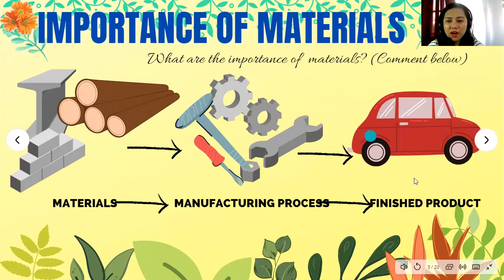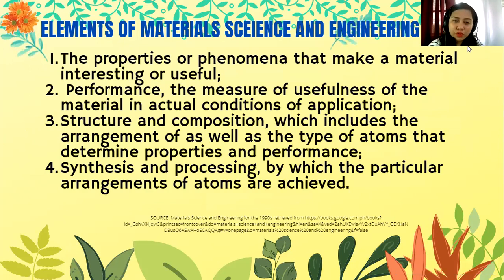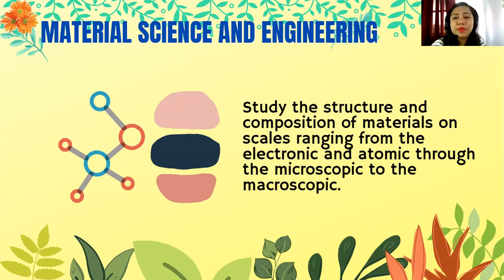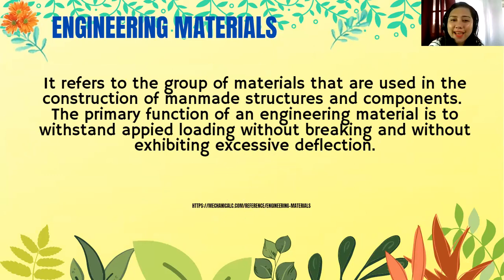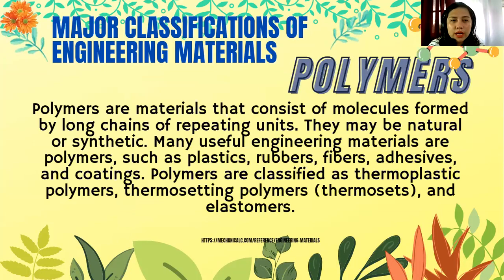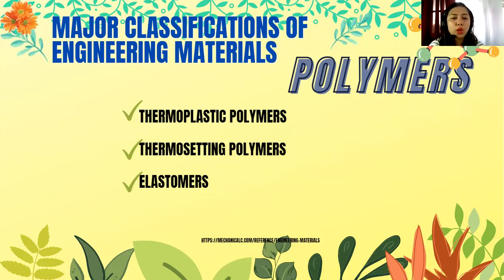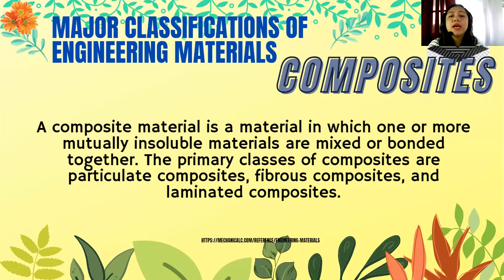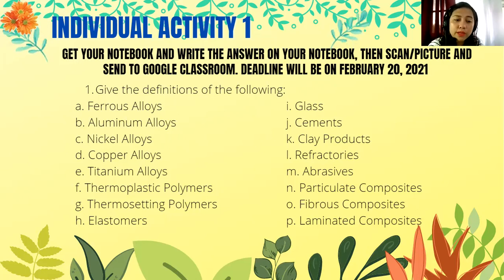NATURE MATERIALS (Module 1 in Materials Science and Engineering for ME)